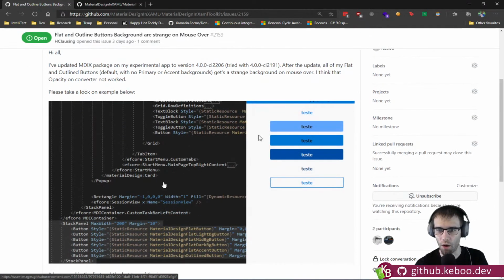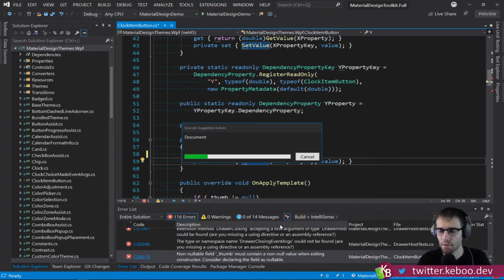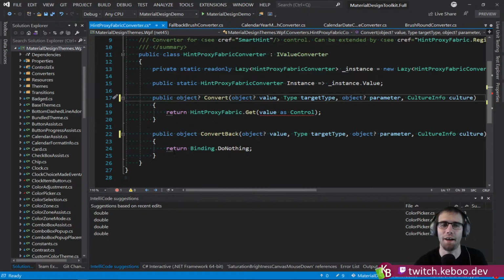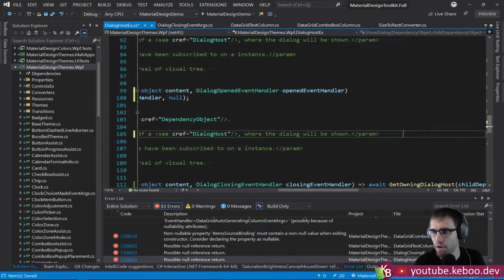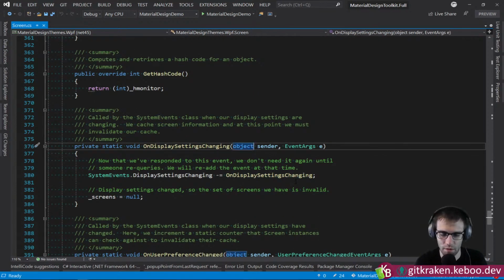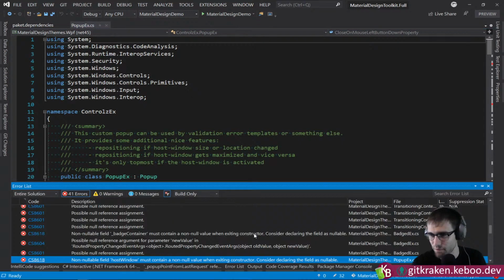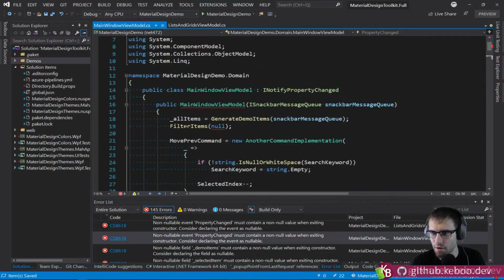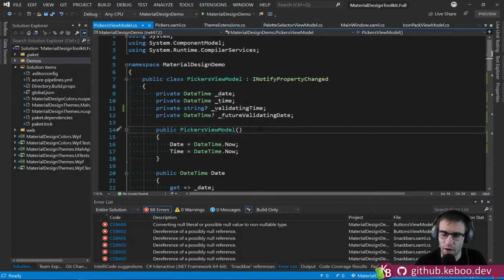C# - Material Design in XAML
Updating Material Design in XAML to C# 9, and nullable reference types.